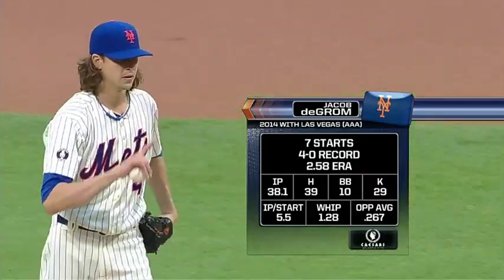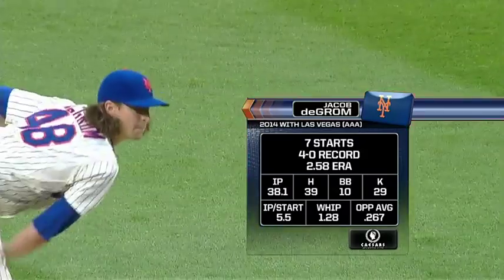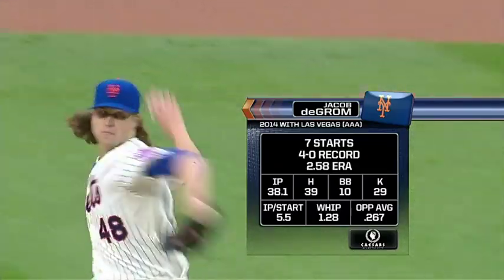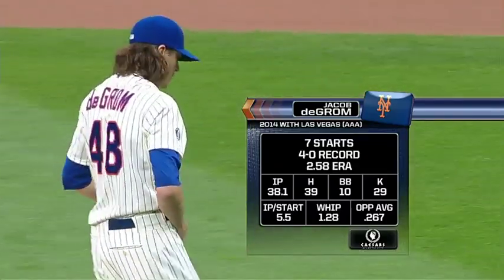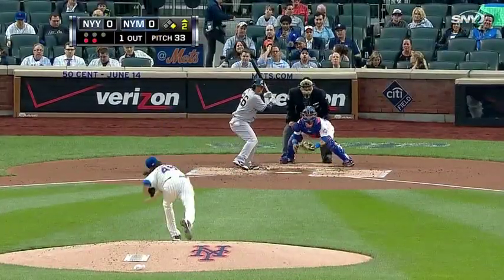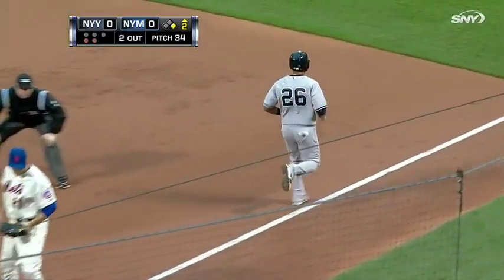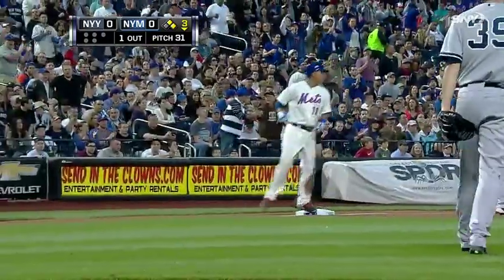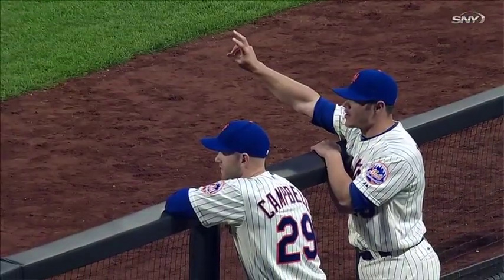Jacob deGrom's First Career MLB Start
5/15/14: Jacob deGrom makes his first big league start, throwing seven innings and allowing just one run against the New York Yankees.

Category
Sports